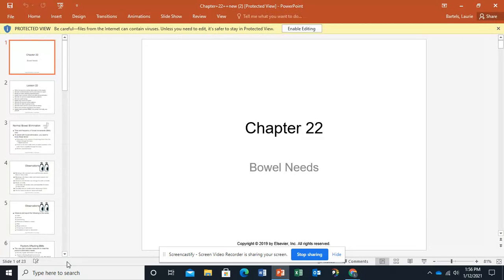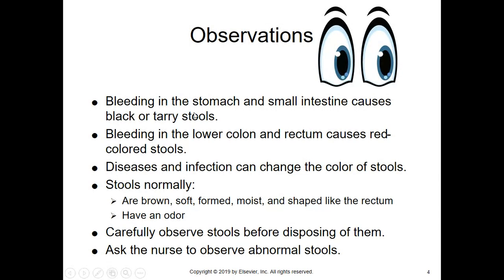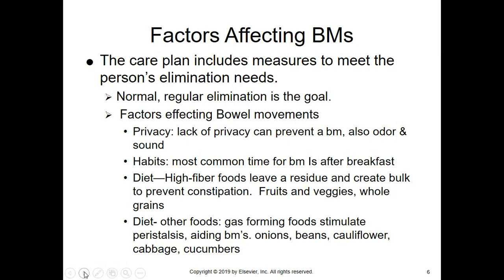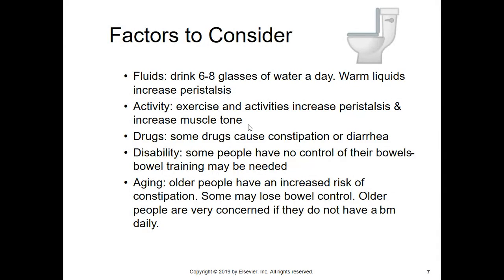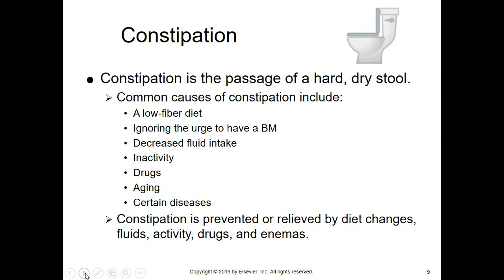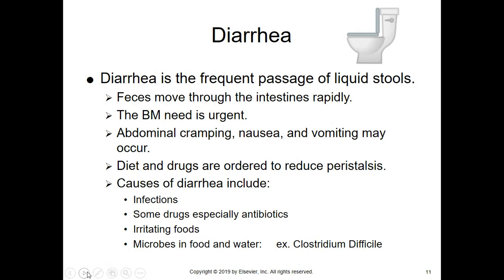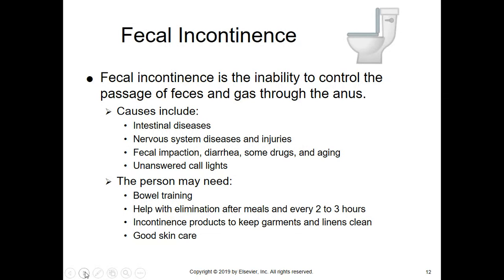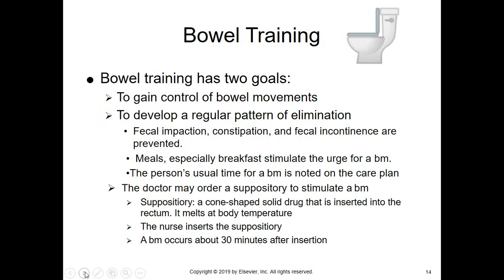Chapter 22 Taped Lecture for Thursday 1/14 Slides 1-14